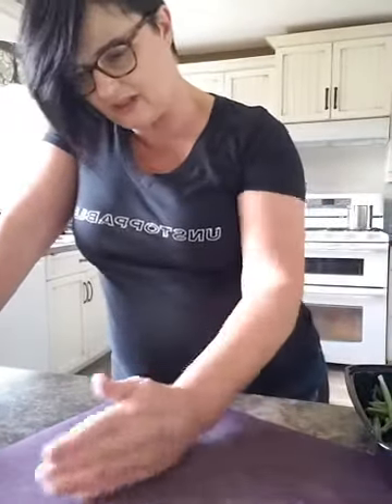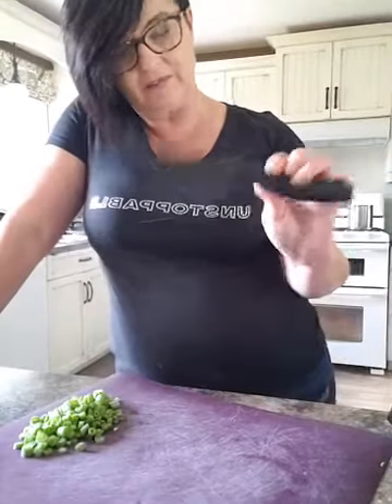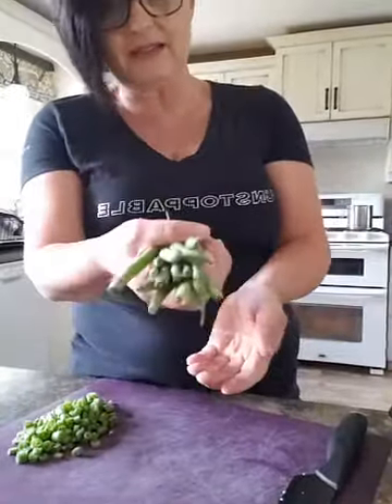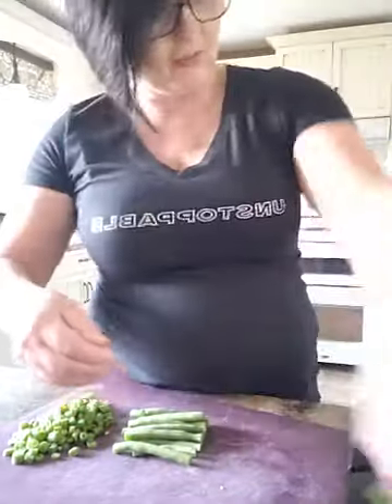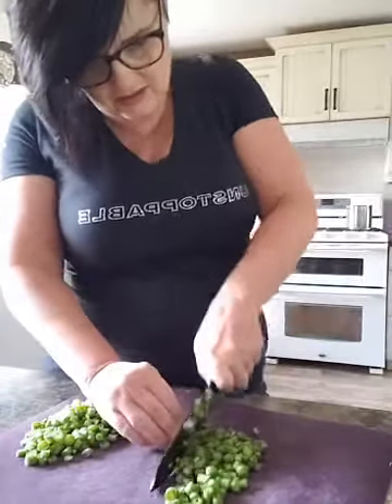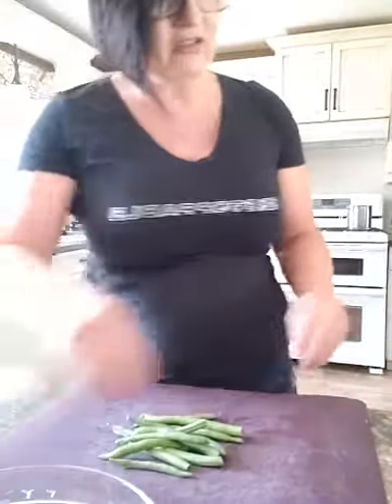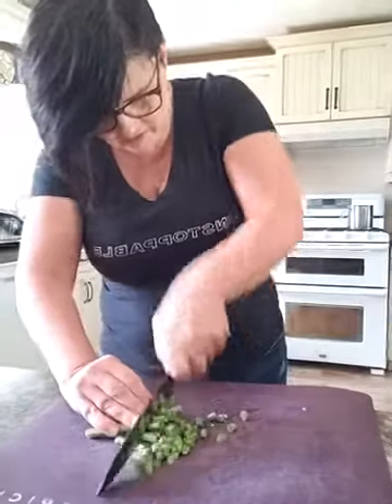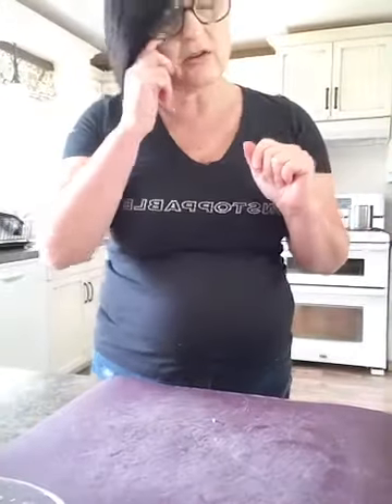Check out how to cut our fresh Green Beans in small pieced for your salad.